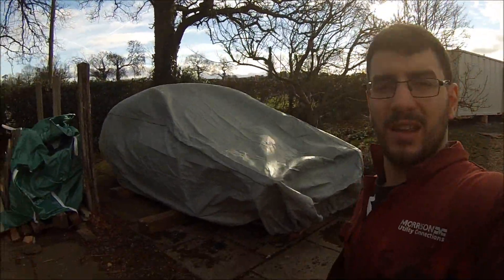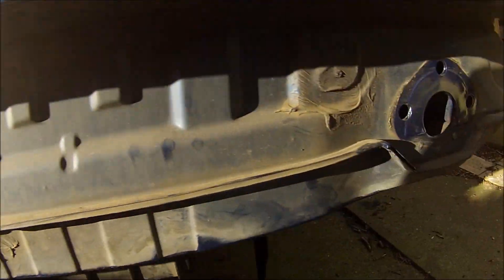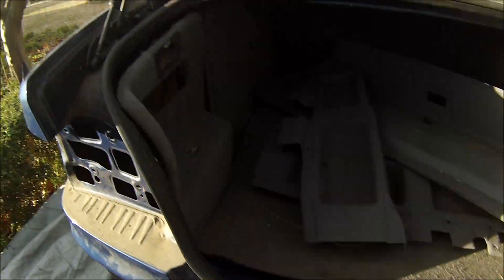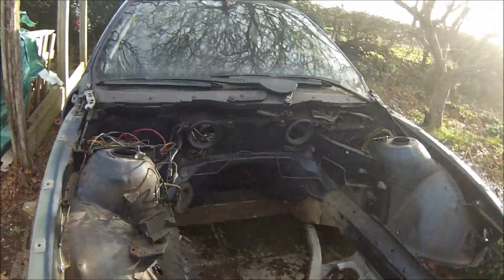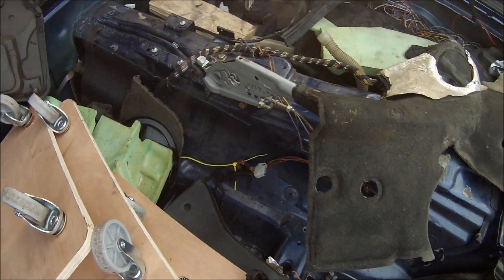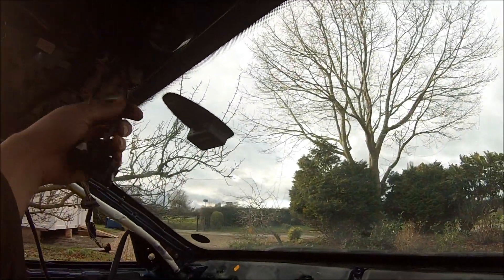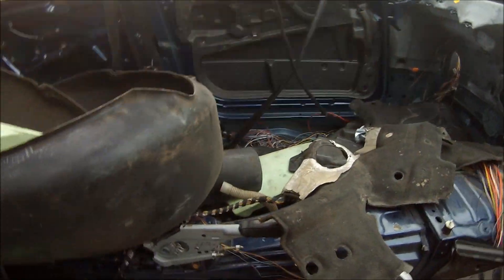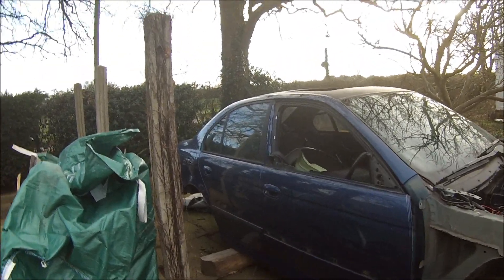Jon's E39 V10 S85 swap gets a new direction in the shape of an M5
Quick video showing the M5 body that will house the S85 V10 swap.

Its in a bit of state but hopefully will be saved and put back on the road with a new heart!